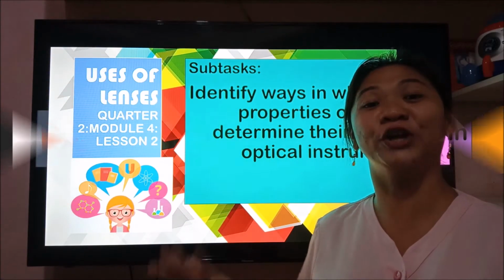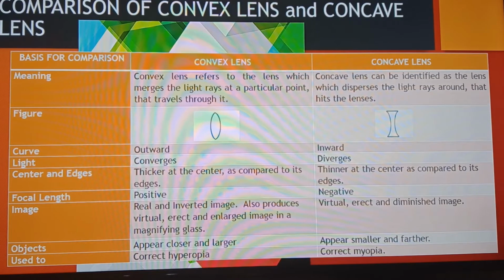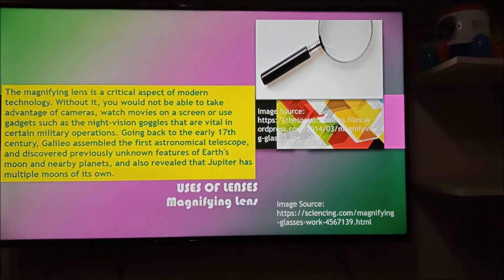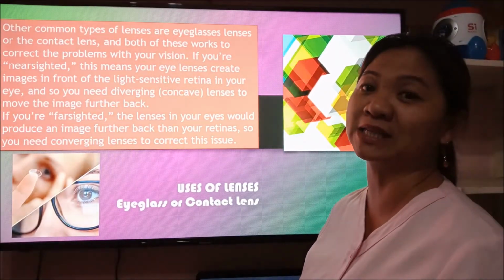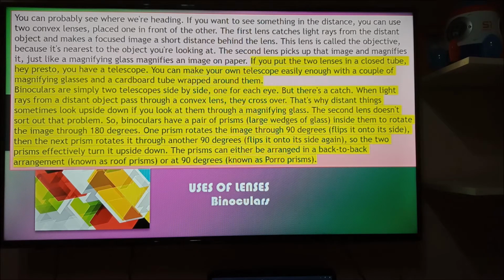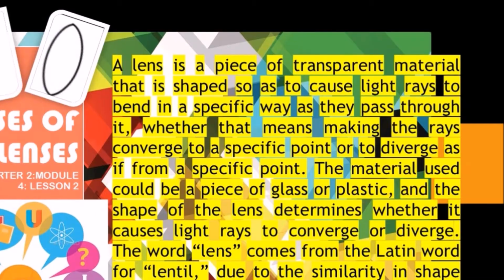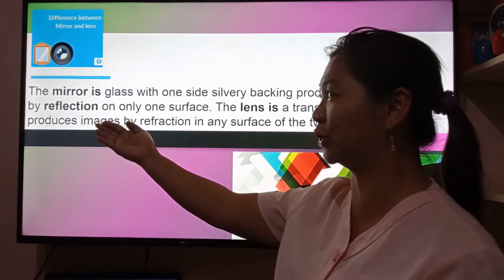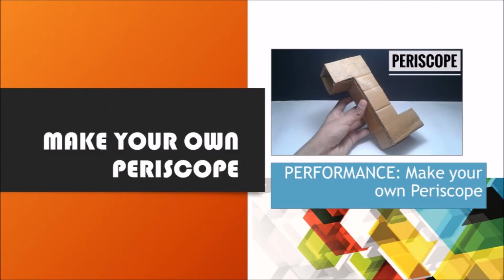LESSON 2 Uses of Lenses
This video contains discussions about lenses and how are they used in optical instruments